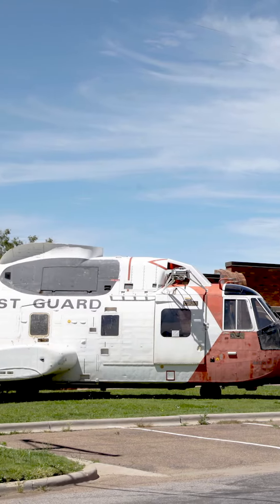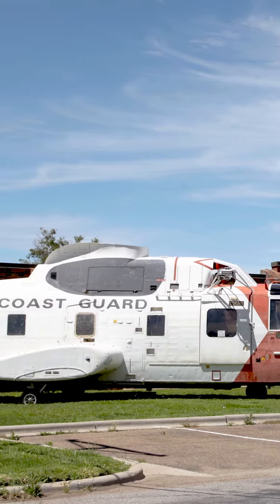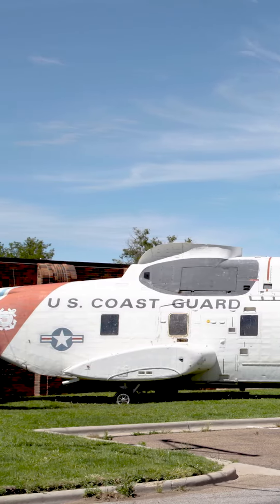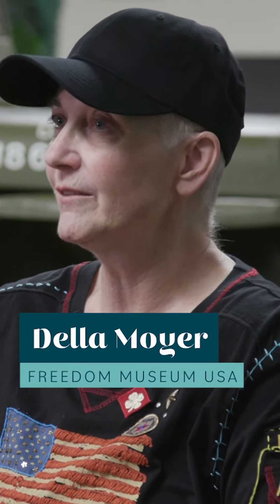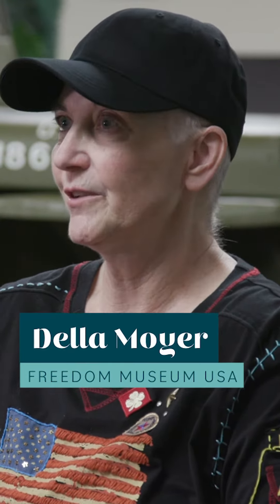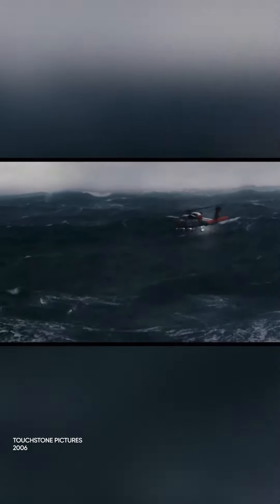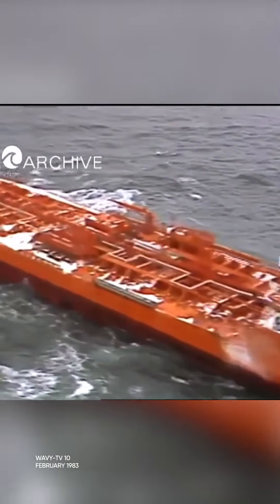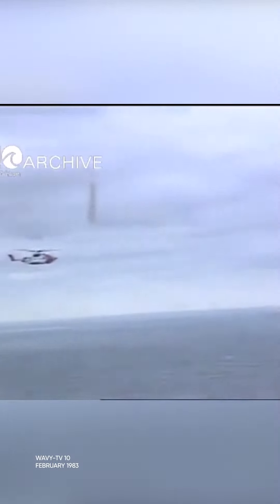Where in the 806: U.S. Coast Guard Helicopter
Where in the 806 can you see a U.S. Coast Guard helicopter? In the last installment of "Where in the 806" we took a look inside the Freedom Museum in Pampa, Texas. Now, lets take a look outside!